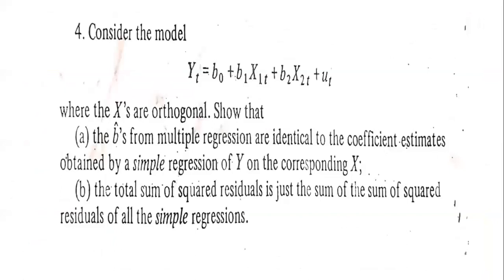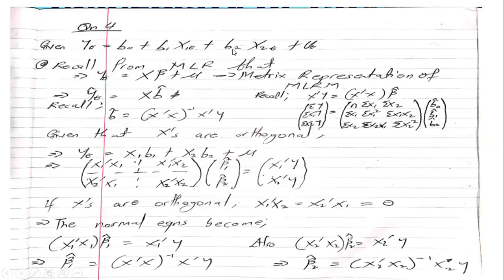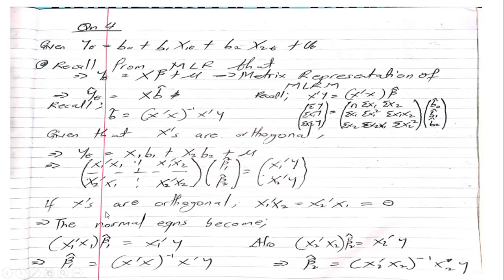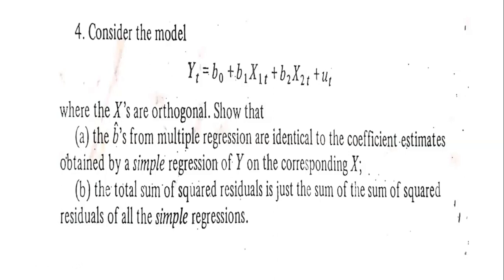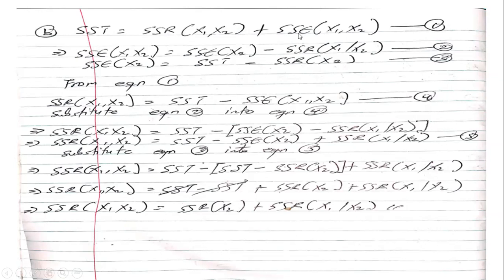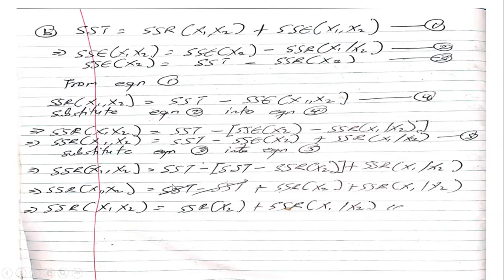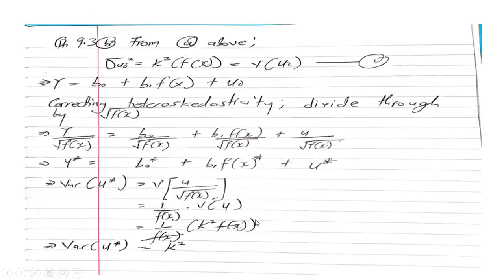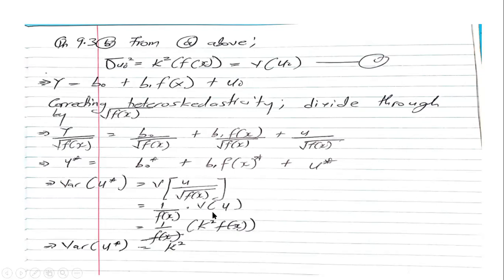McMills Tutorial section